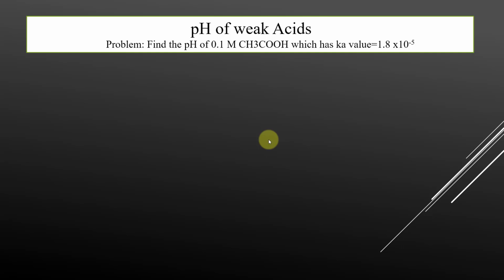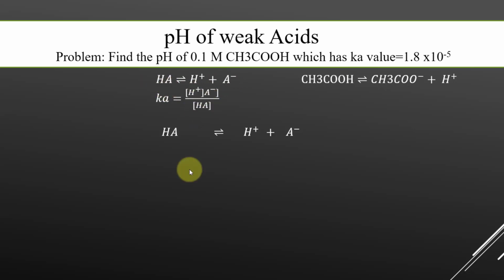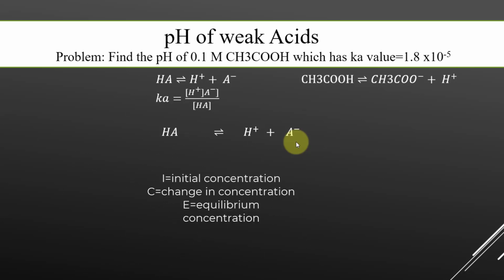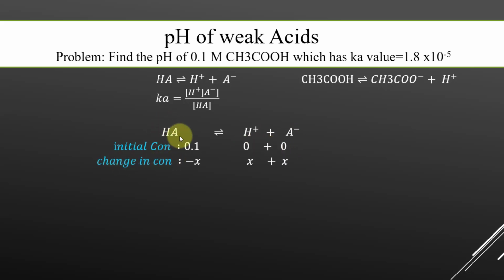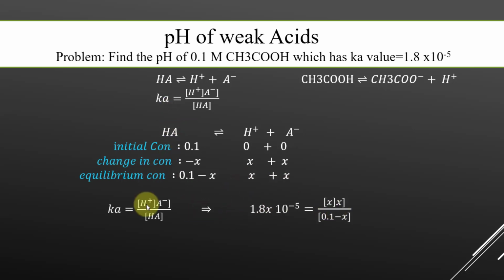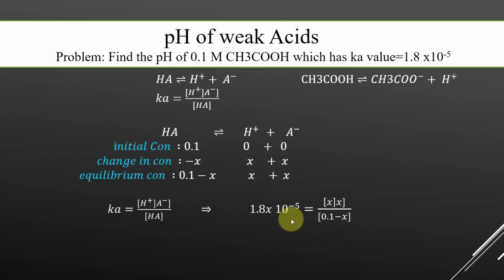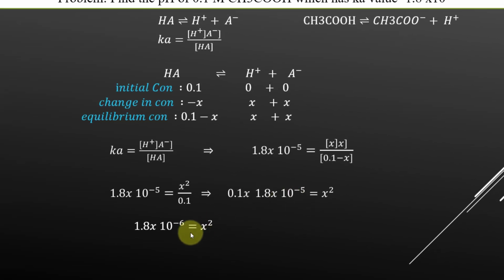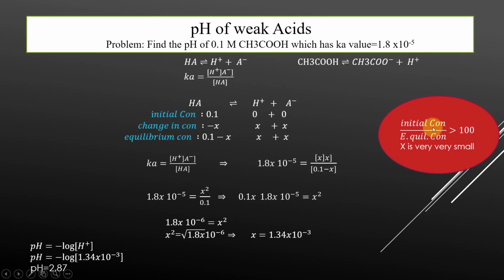How to calculate the pH of a weak acid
this video tutorial I have explained how to calculate the pH of a weak acid like acetic acid. weak acids dissociates too little in aqueous solutions and hence finding their pH using traditional approach gives erranous results. Here I have demonstrated through an example how to go about finding the pH of weak acids and bases.